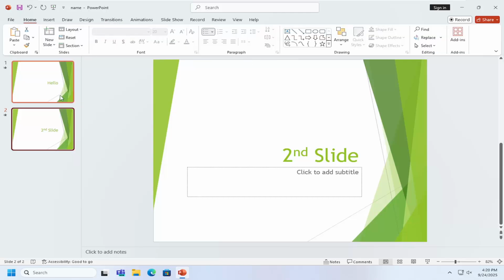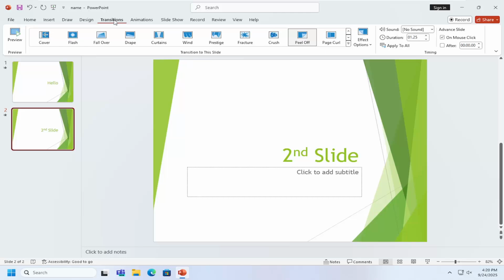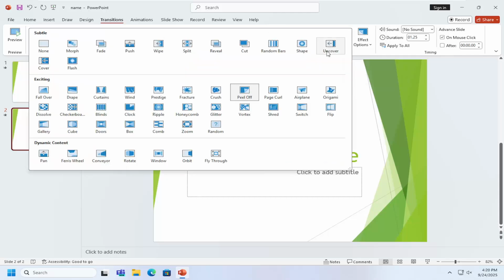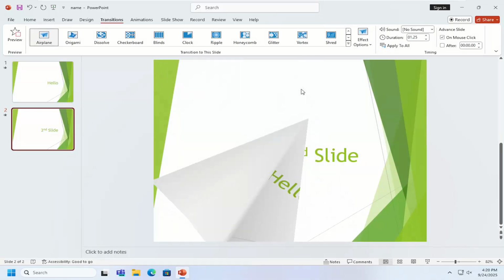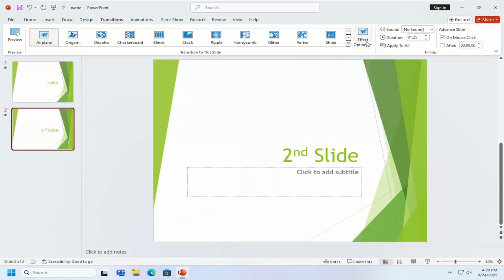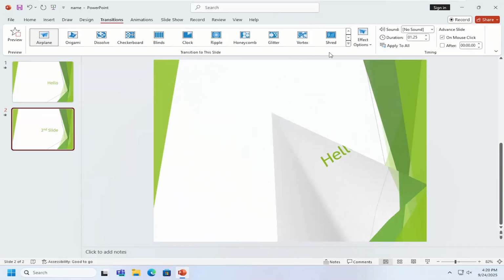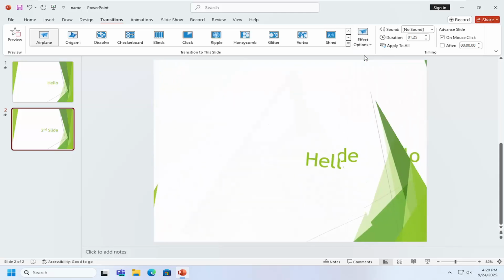How to Add Airplane Transition Effect in PowerPoint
Adding the Airplane transition effect in Microsoft PowerPoint introduces a dynamic and visually striking way to move between slides, capturing your audience’s attention. This tutorial explains how to apply the Airplane transition to your presentation, giving it a creative and professional flair. Whether you’re aiming to emphasize key points or add excitement to your slideshow, the Airplane transition creates smooth and engaging slide changes. Learn how to customize the speed and settings of this effect to fit your presentation style.

Issues addressed in this tutorial:
Add Airplane transition PowerPoint
PowerPoint slide transitions
Microsoft PowerPoint tutorial
Creative transitions PowerPoint
Presentation design PowerPoint
PowerPoint for beginners
Customize slide effects
Enhance presentations PowerPoint
Dynamic slide transitions
PowerPoint animation tips

This guide is ideal for users who want to make their presentations more lively and captivating by using unique transition effects. By mastering the Airplane transition, you can add motion and energy to your slides while maintaining a polished look. The tutorial provides clear steps to apply and adjust the Airplane effect for the best presentation impact. Improve your PowerPoint skills by incorporating eye-catching transitions that engage your audience.